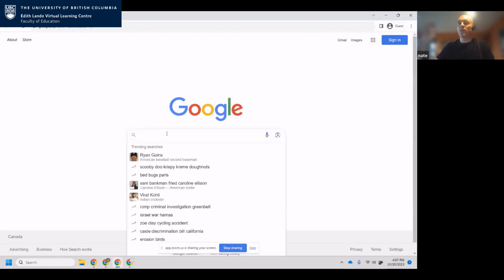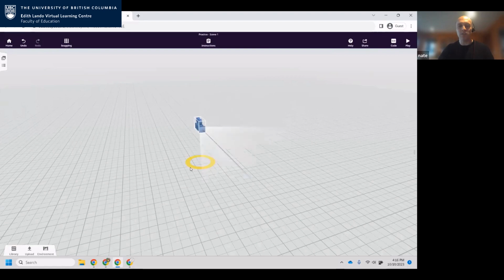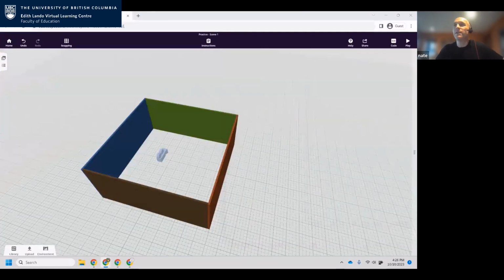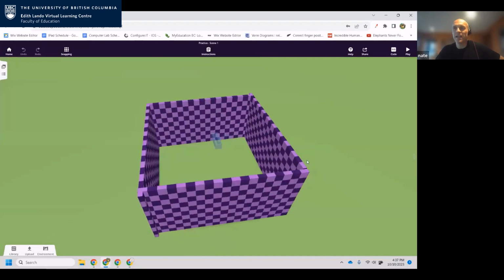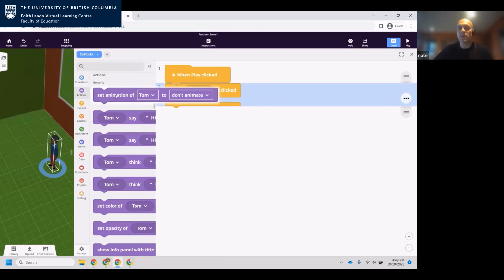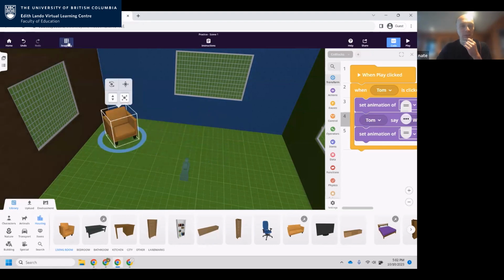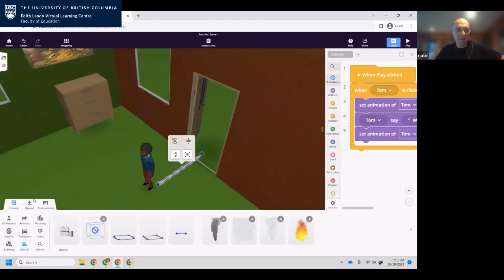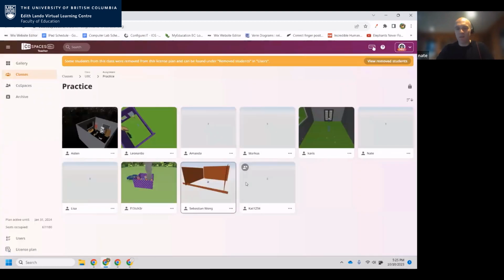CoSpaces Grades 3–7 (Session 1)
Join Educator Nathan Lott for a hands-on session all about CoSpaces & 3D Game Design. With CoSpaces, you can build and code your own experience at any age-level. No coding experience necessary.